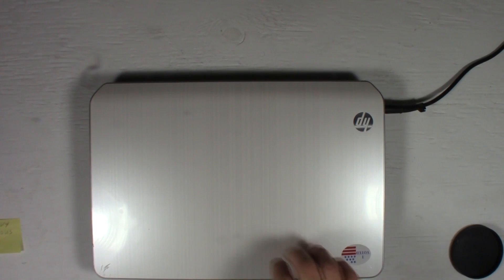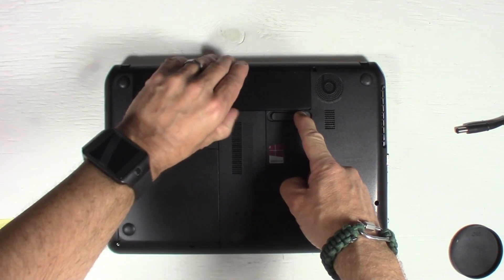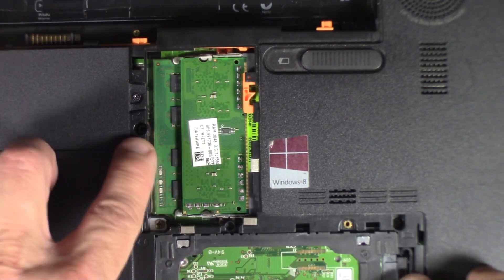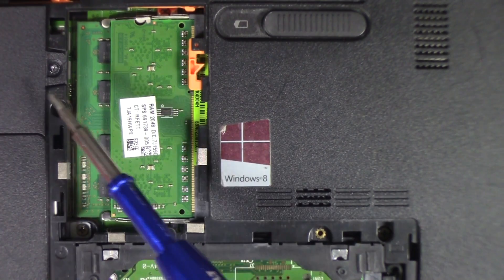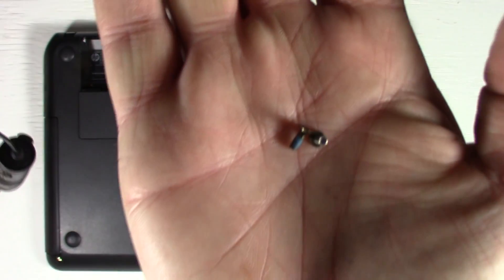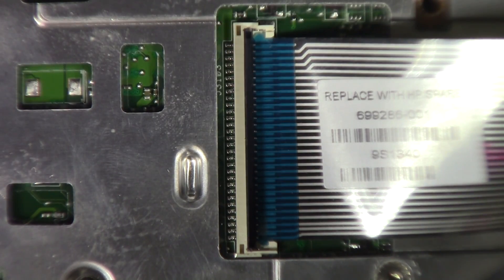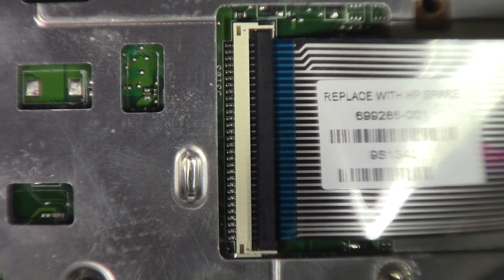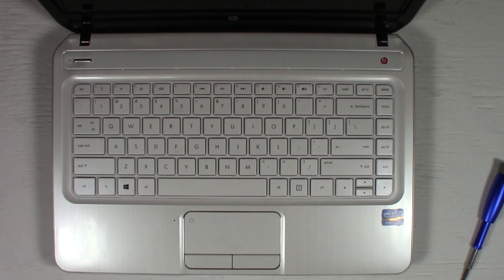HP Envy DV4 Laptop (DV4-5220US) Keyboard Replacement dv4-5000 dv4-5100 dv4-5200 dv4-5300 dv4-5a02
New Laptop Keyboard Black US For HP Pavilion dv4-5000 dv4-5100 dv4-5200 dv4-5300 dv4-5a02 dv4-5a00 dv4-5211nr dv4-5110us dv4-5260nr dv4-5220us Series At Amazon Or eBay
Intel 2nd Generation Dual Band Wireless Adapter for Desktop Computer/Notebook (7265) At Amazon Or Ebay
HP Envy 13-ah0051wm Ultra Thin 13.3" Notebook PC At Amazon Or eBay

Electronic tools and parts links

63 in 1 Precision Screwdriver Set with 57 Bit Magnetic Screwdriver Kit At Amazon Or eBay
60/40 1.2mm Flux Reel/Tube Tin Lead Rosin Core Soldering Wire Thin At Amazon Or eBay
Link to KEDSUM® CP2102 Module STC Serial Converter At Amazon Or eBay
Mastech MS8268 Series Digital Multimeter At Amazon Or eBay
30W (5 Piece Set) Soldering Kit At Amazon Or eBay
Desoldering Wick At Amazon Or eBay
Stanley 84-105 6-Inch Diagonal Cutting Pliers At Amazon Or eBay
#1 Phillips by 4-Inch Screwdriver At Amazon Or eBay
Professional Opening Pry Tool Repair Kit with Non-Abrasive Nylon Spudgers and Anti-Static Tweezers At Amazon Or eBay
Heat shrink tubing at Amazon Or eBay
Klein Tools Self-Adjusting Wire Stripper and Cutter At Amazon or eBay
Elenco Helping Hands Deluxe At Amazon or eBay
Fry AT-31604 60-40 Rosin Core Solder (4 Ounces) At Amazon Or eBay
Weller SP25NKUS 25 Watt LED Soldering Iron Kit, Red/Black At Amazon Or eBay
TP-Link AC900 WiFi Router At Amazon eBay
Cable Matters 160021 5-Feet Cat6 Snagless Ethernet Patch Cable,5 Pack (Black/ Blue/ White/ Red/ Green) At Amazon At eBay
●▬▬▬▬▬๑۩۩๑▬▬▬▬▬▬●
●▬▬▬▬▬๑۩۩๑▬▬▬▬▬▬●
01/31/19